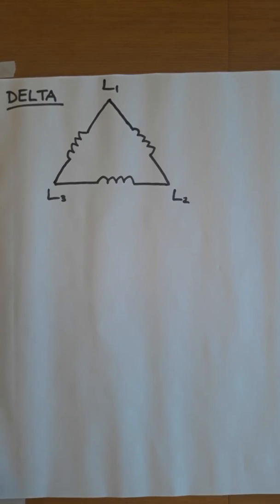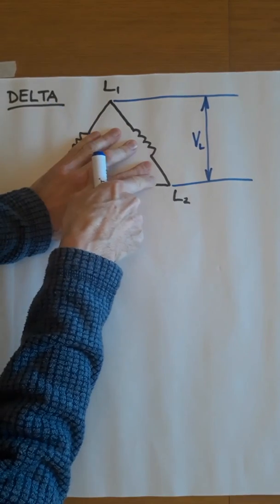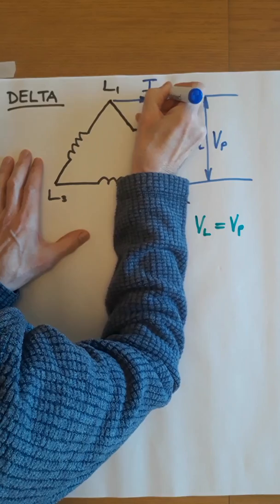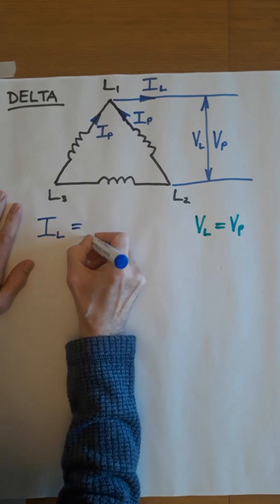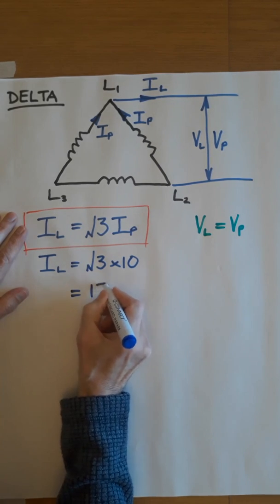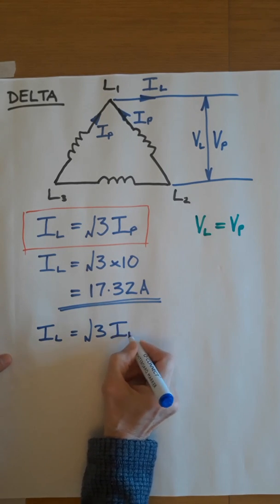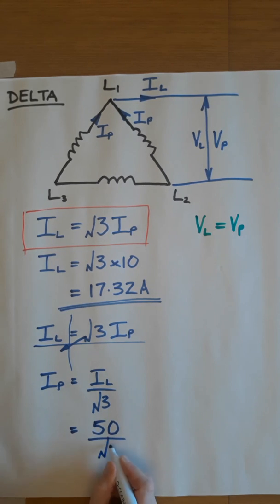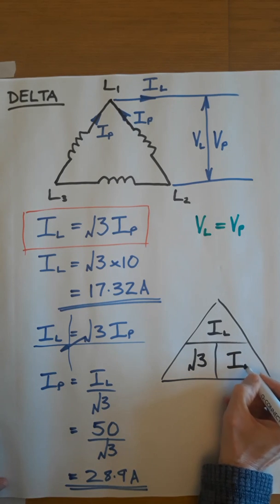5. Delta transformer calculations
Example voltage and current calculations for a delta connected transformer.